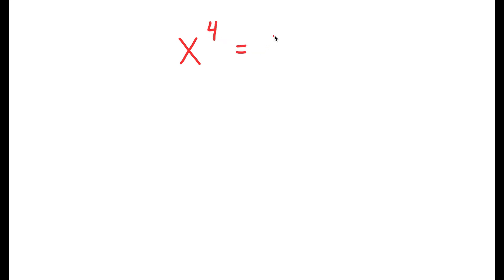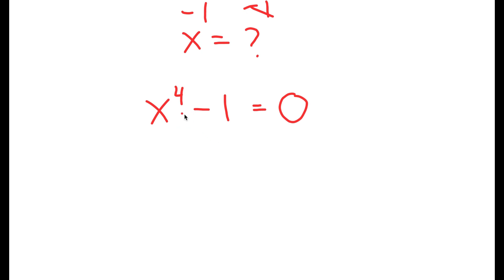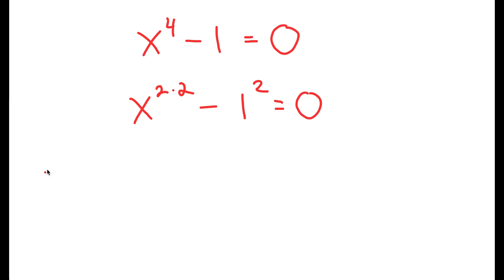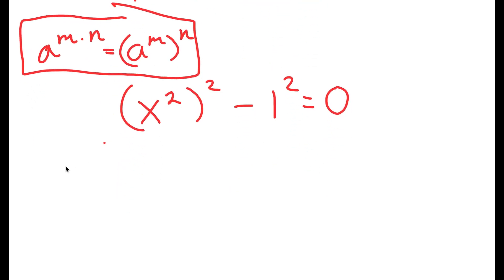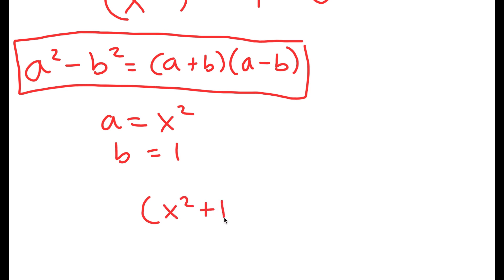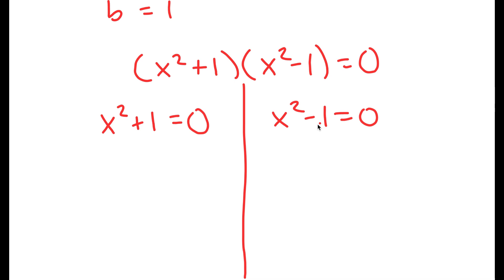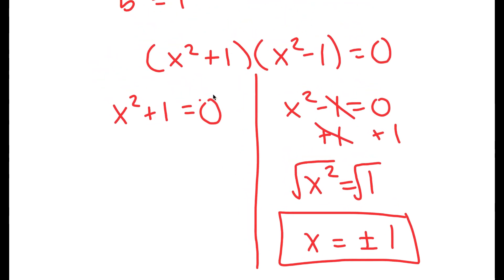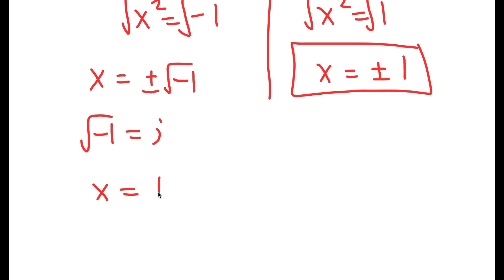A Nice Math Problem | Can you solve this ? | No Calculator Allowed